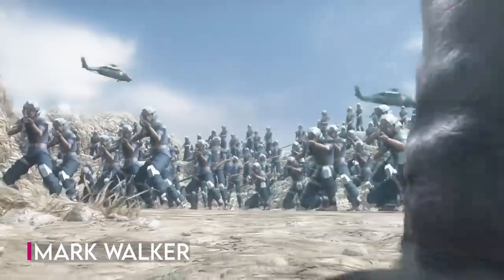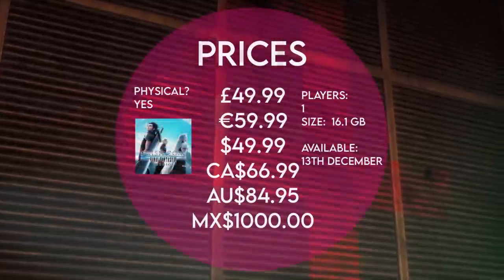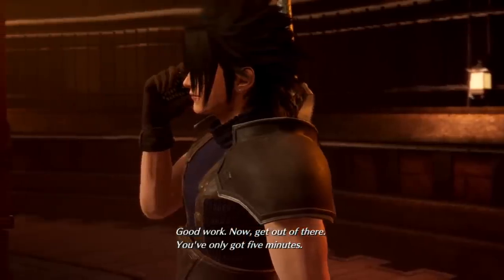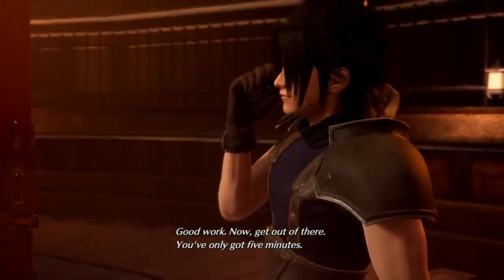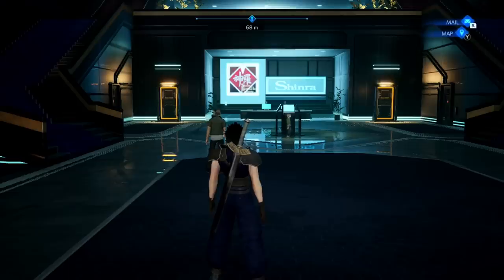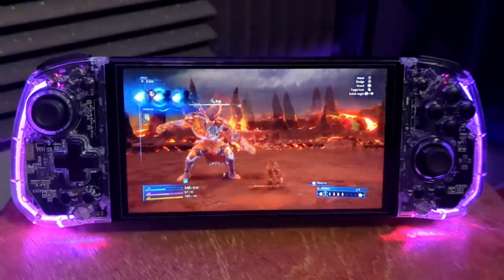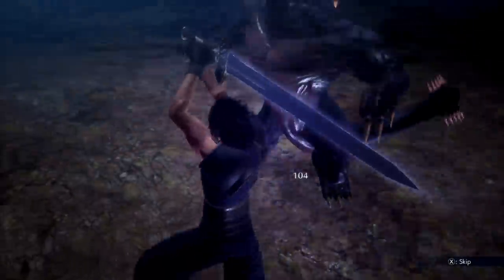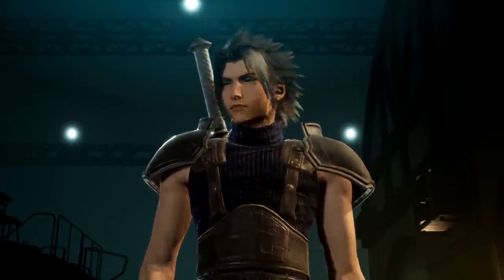Crisis Core: Final Fantasy VII - REUNION Switch Technical Performance Review!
In a week where Pokemon got “patched” and our inbox was filled with people saying we need new hardware - what have Square Enix got to say? Let’s find out!

What do we expect? 0:00
Pricing and size: 1:07
Initial Look 1:36
Framerates 1:50
Handheld 2:24
Image Quality 2:33
How? 2:45
Pre Rendered Cutscenes - All versions 2:58
Minor concessions 3:25
Light and Shadow 4:00
Screen Space Reflections!? 4:20
Handheld Performance 5:11
Input latency 5:25
Audio quality sample 6:06
Performance Worries 6:30
How does it play? 7:00
Final Thoughts 8:00

Looking for eshop credit? Get OFFICIAL Nintendo Eshop Cards and other bits and bobs, at our new website and online store - Save 10% using code 'SWITCHUP'

Happy Gaming
Mark & Glen
SwitchUp